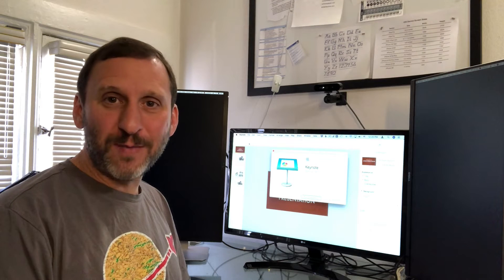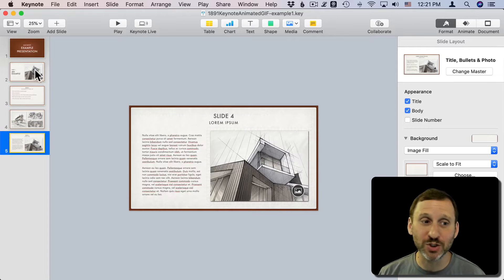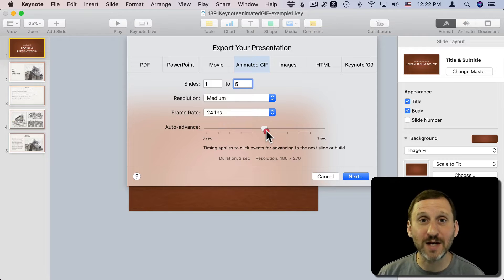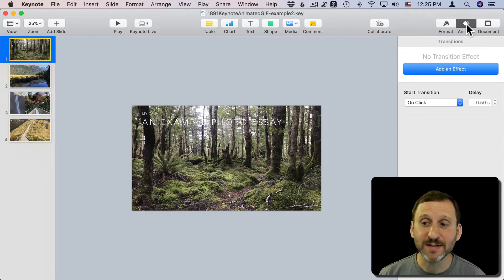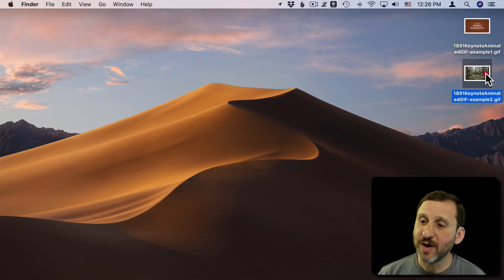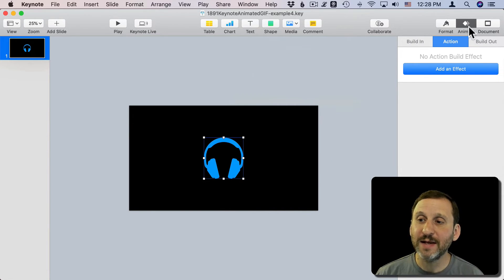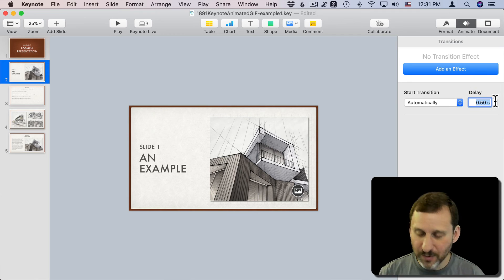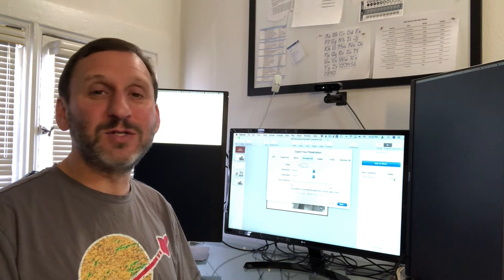How To Export From Keynote As an Animated GIF (MacMost #1891)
A new feature of Keynote 9 is the ability to export as an animated GIF file. These are useful to upload to social media or send via text message. The exported GIF includes all transitions, animations and special effects.